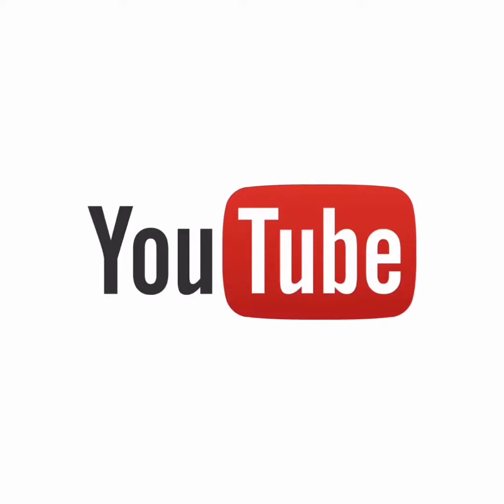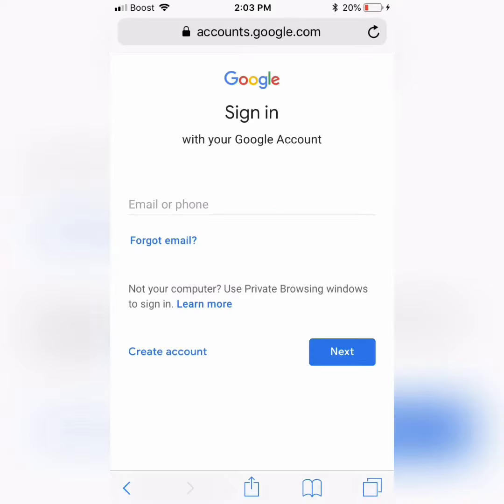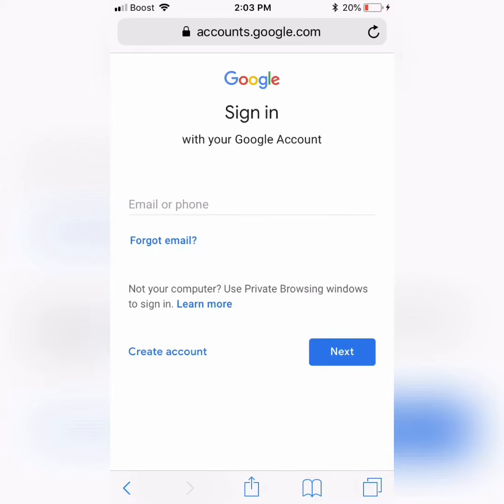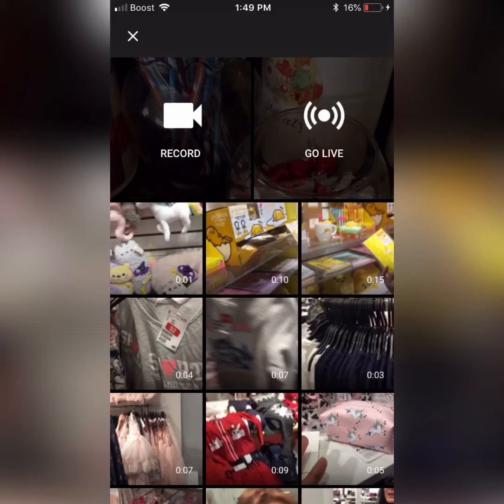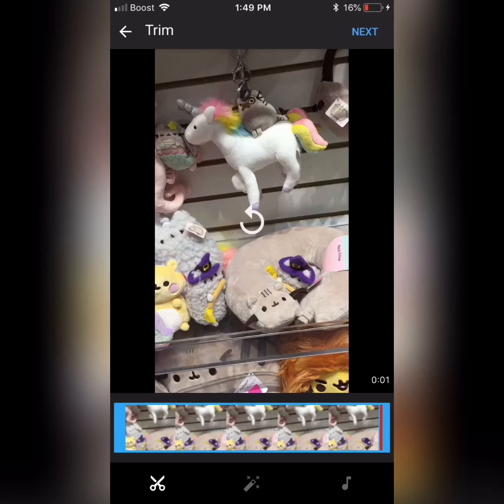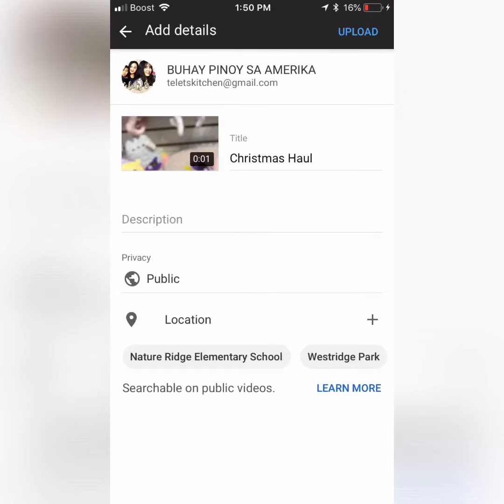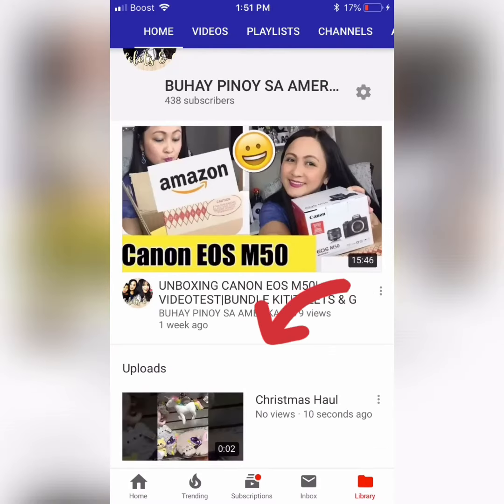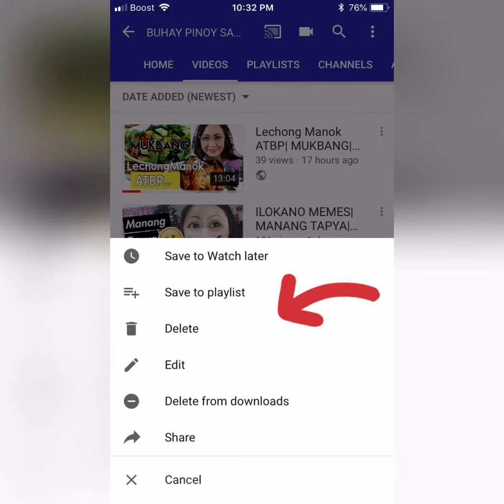HOW TO UPLOAD VIDEOS in YOUTUBE + SOME TIPS & FRIENDLY USER APPS FOR BEGINNERS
Hi everyone today i will be showing easy way tutorial how to easily upload videos from your smartphone and other video editing apps!

Hi guys hope you like our videos!

xoxo! 💕Celeste G ( Team G)

                             Telets & G
Camera: Sony a5100|Canon EOS M50|Iphone
Editor: Imovie/ Filmora|Inshots|VivaVideo
Intro:Polaroid|Mama Jonas Blue

FACEBOOKPAGE:Filipino Recipes Atbp